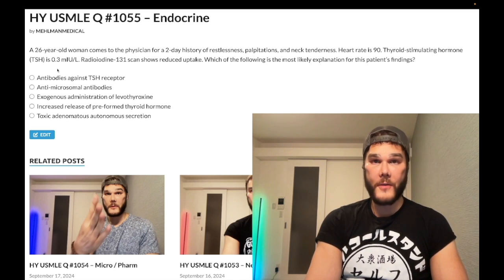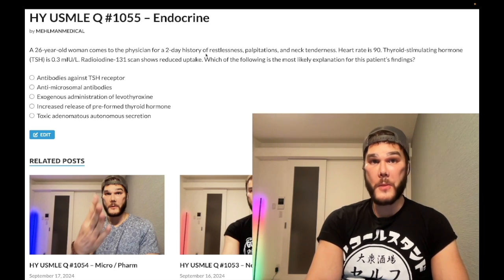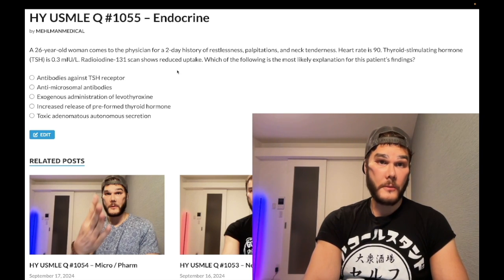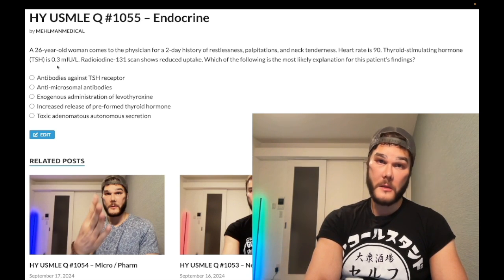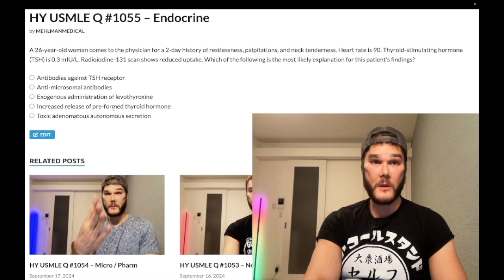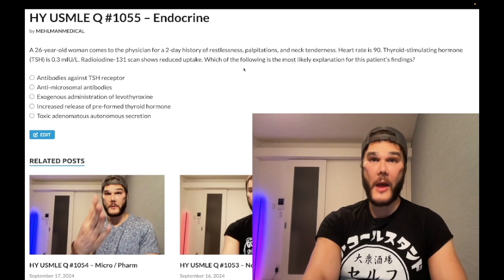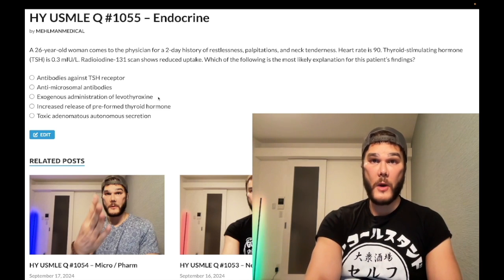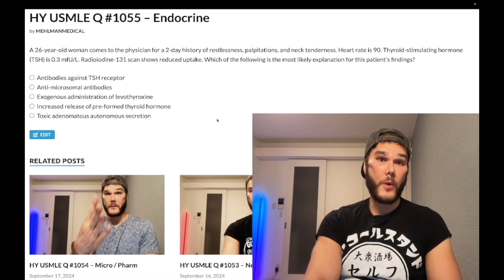HY USMLE Q #1055 – Endocrine